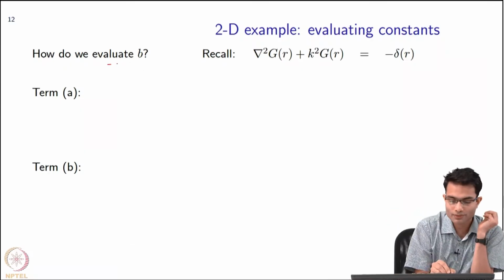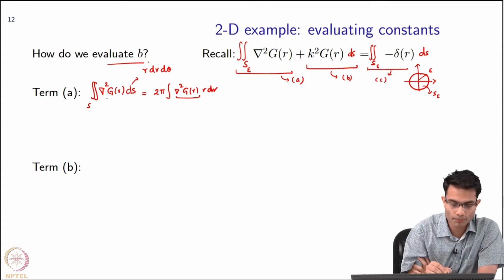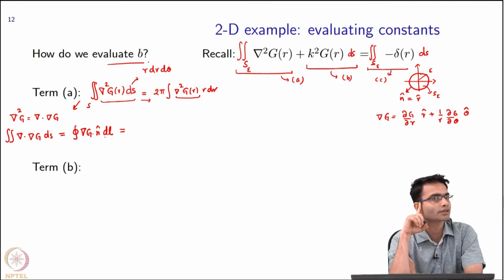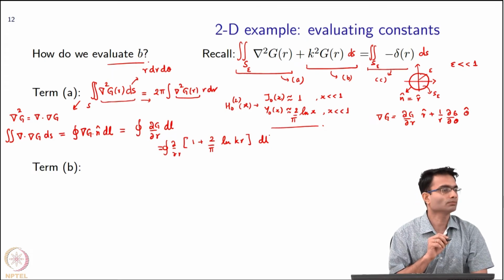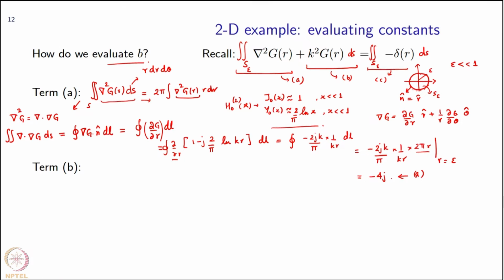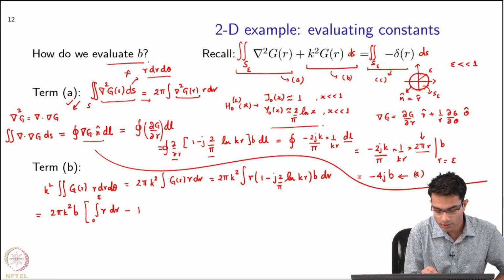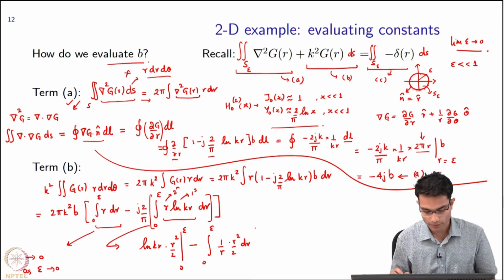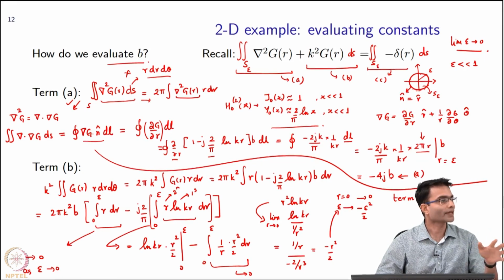2-D example : Evaluating Constants - Part 1